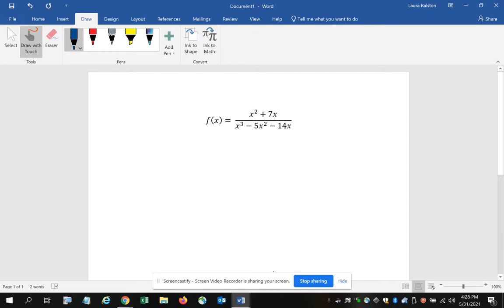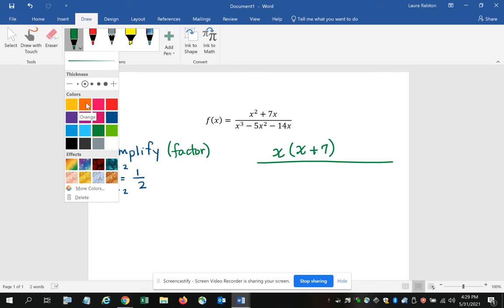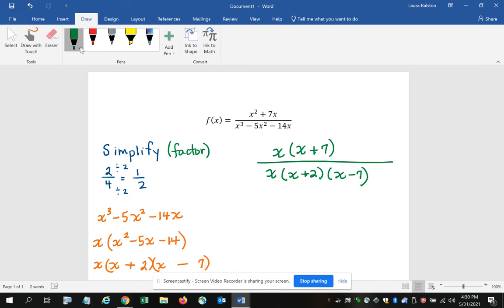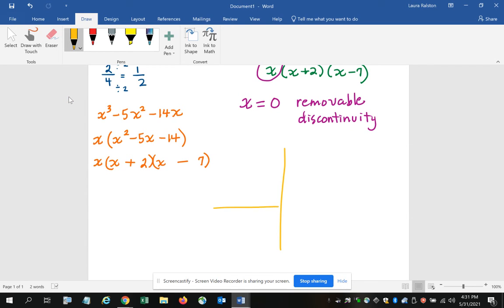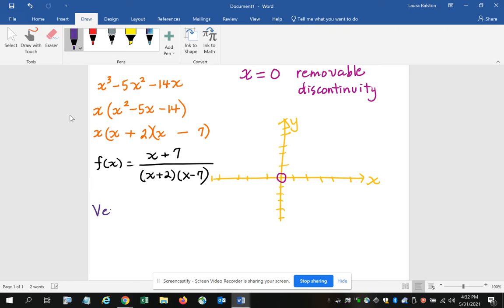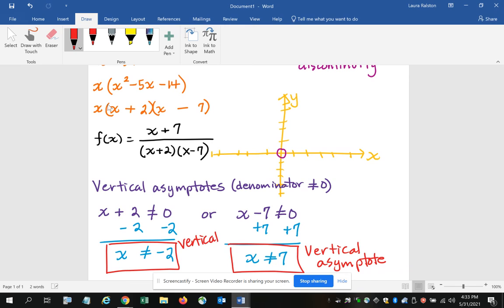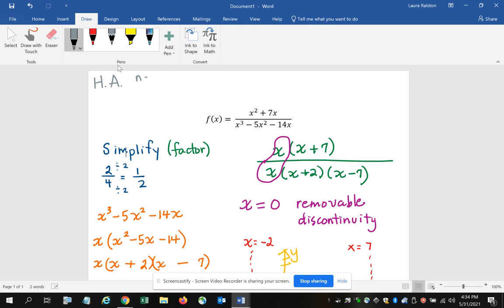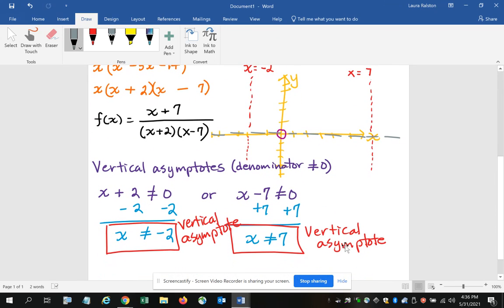Finding VA or Removable Discontinuity